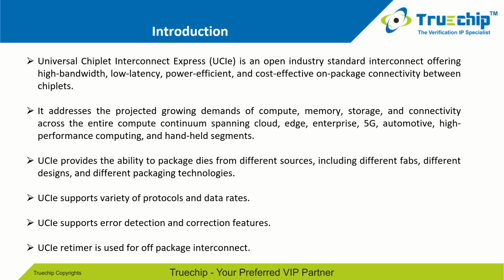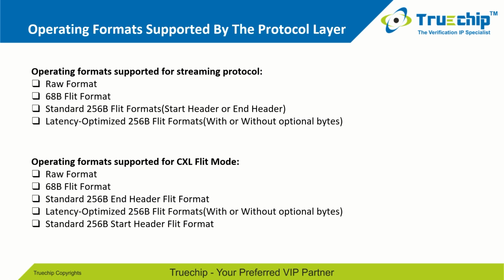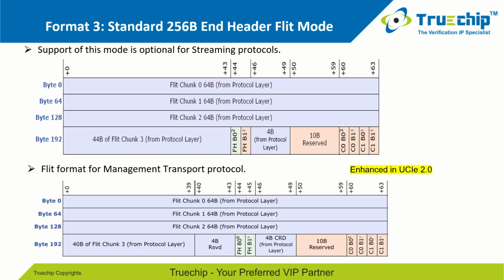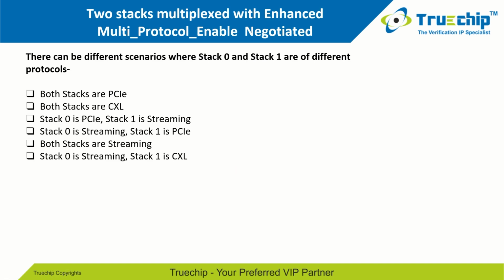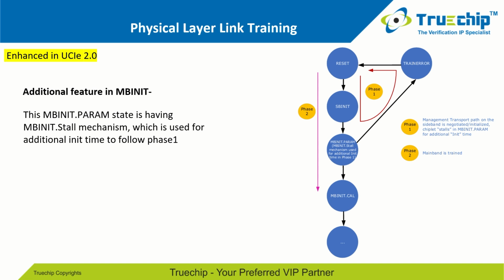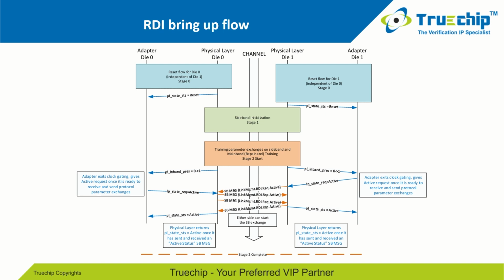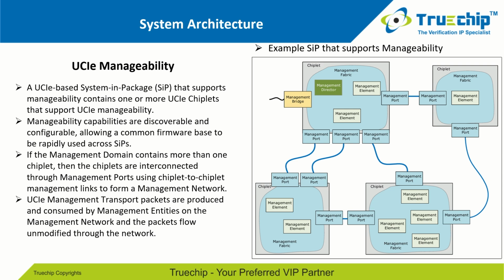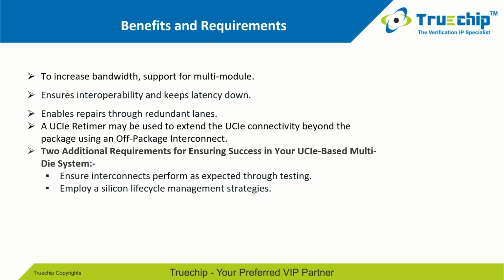Webinar on UCIe 2.0: Redefining the Chiplet Interoperability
Discover how Universal Chiplet Interconnect Express (UCIe) 2.0 is revolutionizing chiplet design and scalability in modern semiconductors. This webinar delves into the latest advancements, performance enhancements, and ecosystem benefits introduced in UCIe 2.0. Learn how this cutting-edge standard enables seamless integration of heterogeneous components, optimizes power efficiency, and accelerates time-to-market for innovative semiconductor solutions. Join industry experts to explore real-world use cases, technical insights, and the future potential of chiplet-based architectures powered by UCIe 2.0. Whether you’re a chip designer, systems architect, or technology enthusiast, this webinar will provide valuable knowledge to stay ahead in the evolving semiconductor landscape.

TrueChip is a semiconductor solutions company providing Verification IPs and related design and verification products to help chip design teams verify their SoCs faster and with higher quality. Our solutions are used by engineering teams worldwide to reduce risk, shorten time-to-market, and achieve confident silicon success.